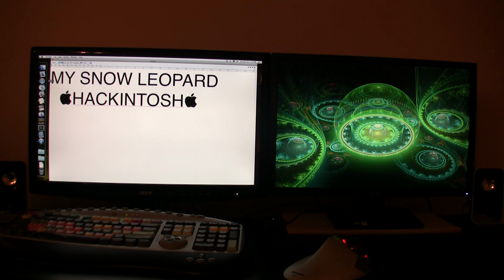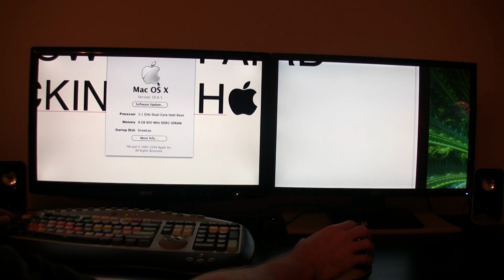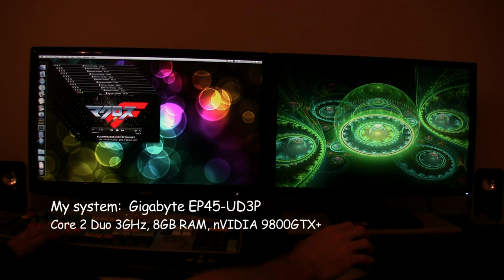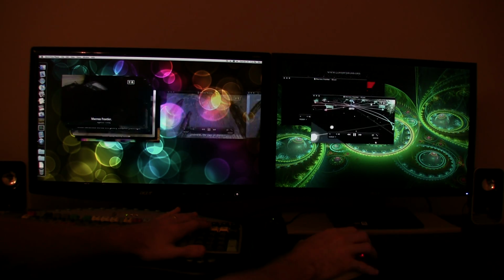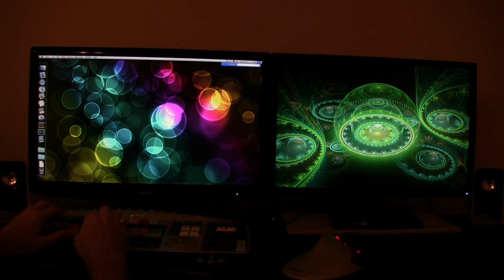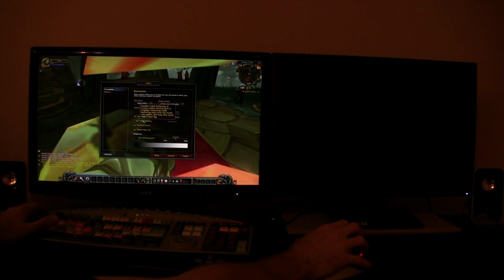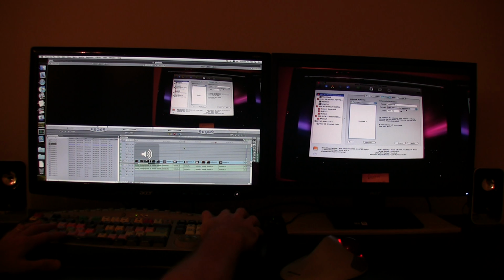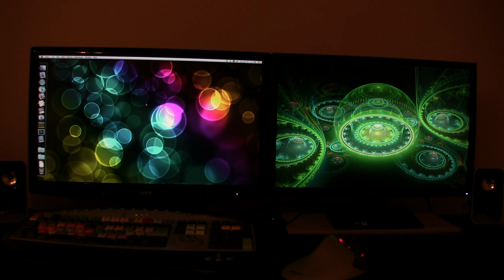A Skeptic's Hackintosh Demo Video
This video is designed to show skeptics that Hackintoshes are not "useless" or "extremely buggy and unusable." It also shows that far from being simply usable, they are efficient, powerful machines that can be used for Mac gaming, HD video editing and playback, and all of the daily tasks computer users need to perform.